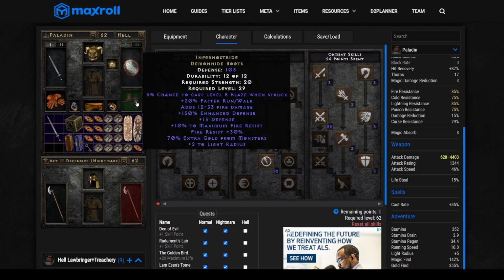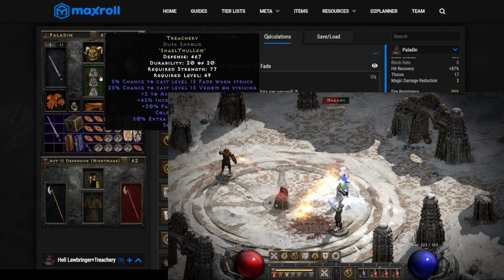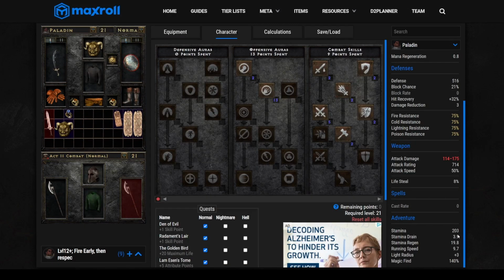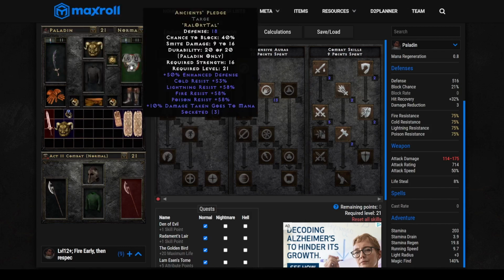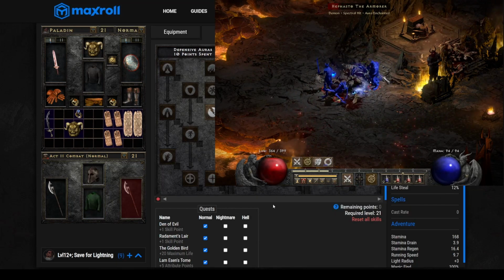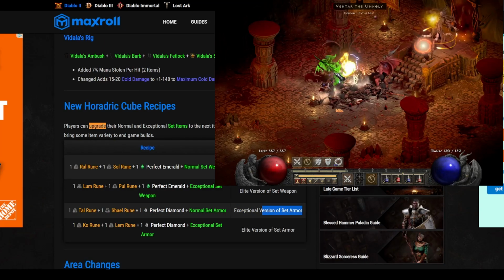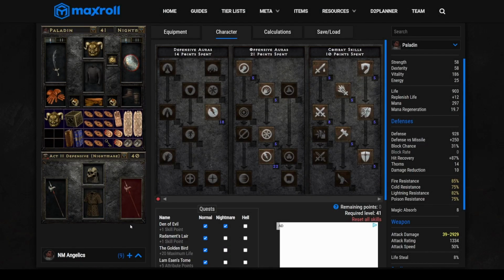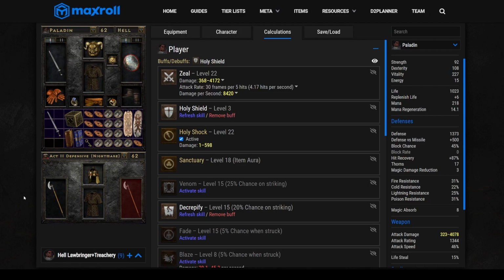[D2R][2.4] Holy Shock Zealot Starter Guide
Lawbringer keeps us safe in this early Hell starter build. Decrepify slows and provides leech, Sanctuary for handling undead, and monsters RIP + Cold / Fire dmg as a bonus. Holy Freeze merc slows even more. Handles early Hell and late Nightmare very well. Decent starting MF (~142%), and more than enough room for MF charms. Seeing as the build handles immunities, very much worth taking a look at.

If resistances on your merc aren't a concern, Rattlecage's Crushing blow can be a decent (cheaper) upgrade for assisting with boss killing and cc. More of a Nightmare Baal focused setup, but still good.

Note that even though I use a Dimensional Blade in testing with Lawbringer, I recommend using a Battle Sword base to get higher durability, as Zeal really shreds weapons.
However, If you can't get a Battle Sword base for whatever reason, you can still use a Dimensional Blade. It's the same base attack speed.

Level 67 Paladin shown in Lawbringer Hell footage (note I removed the investment in cleanse / vigor to save points after the fact, and never placed additional stat & skill points from levels gained while testing. Power level was not different than a level 62; others correspond with d2planner listed levels.

N.B.: Hero edited to match d2planner, exceptions being the new rune words which were made in game. Tested Single player PTR build 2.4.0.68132.

00:00 - Hell Lawbringer Gameplay
00:40 - Lawbringer Setup (62+)
04:45 - Holy Fire (12-27)
08:30 - Save-for-Light (12-27)
10:04 - Holy Shock Normal (32)
12:16 - NM (41)
13:31 - Say "No" to Hell Angelics
15:12 - Conclude
15:32 - Hell Lawbringer Gameplay (Cont.)

Thanks to MacroBioBoi for experimenting with Angelics and sharing that knowledge.